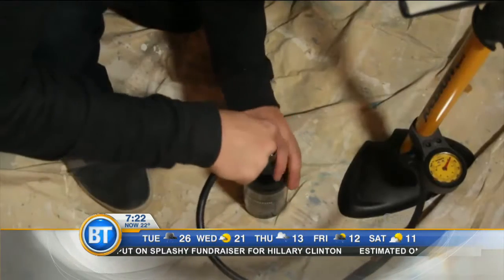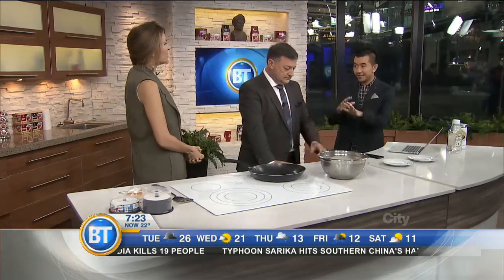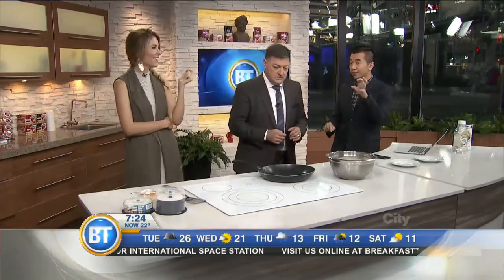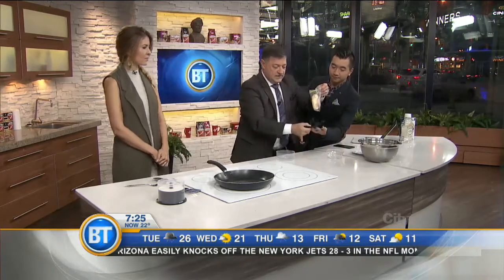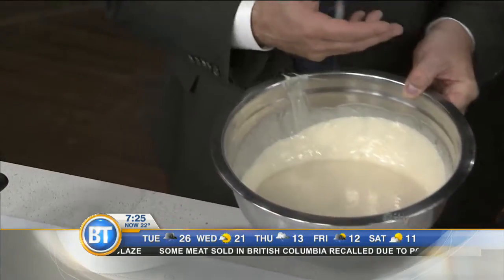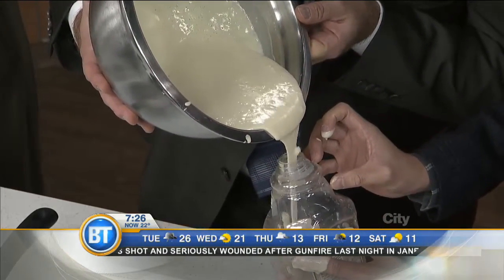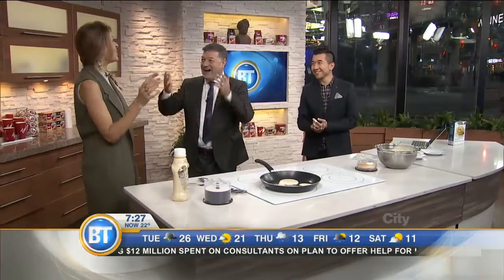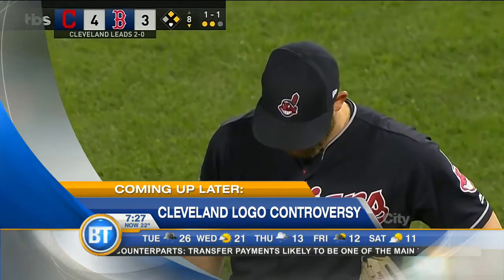BT Life Hacks: How to pour pancake batter without making a mess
Sharing quick and essential life hacks you wish you always knew!